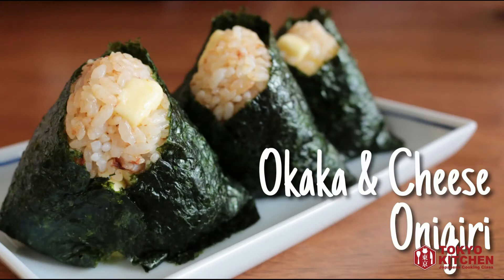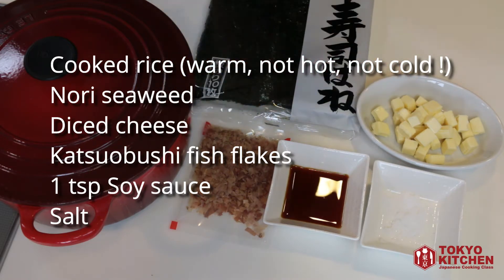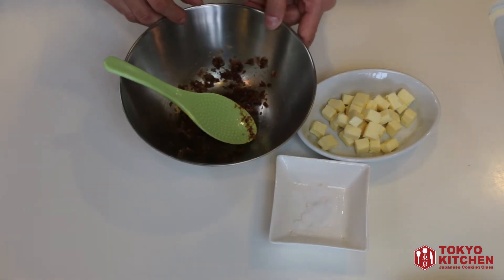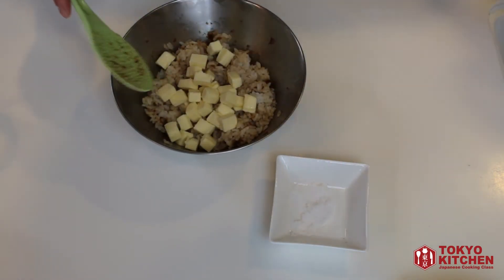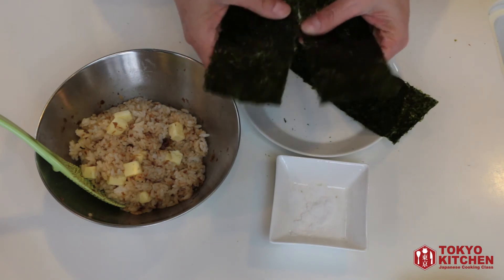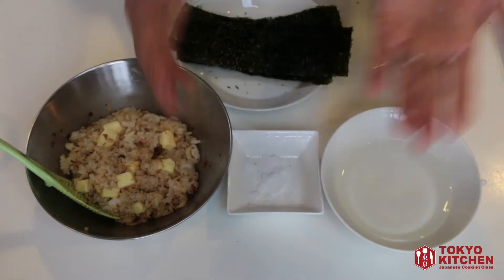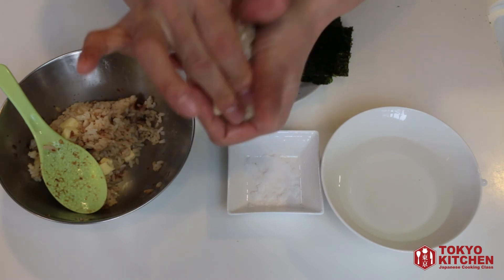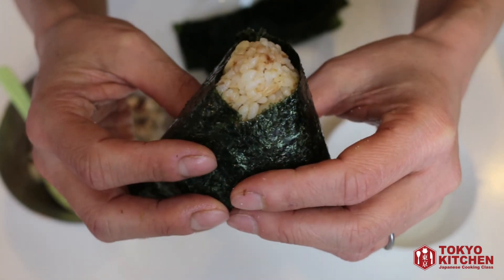Okaka & Cheese Onigiri. Full of Umami !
Learn how to make onigiri seasoned with Katsuobushi fish flakes and cheese !